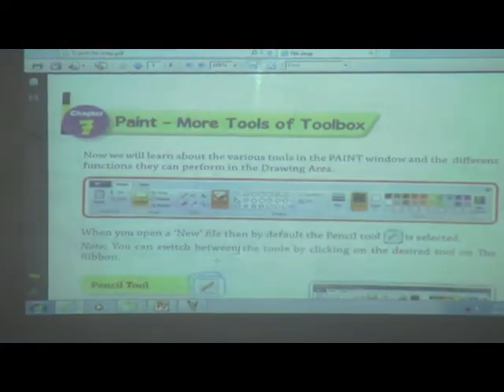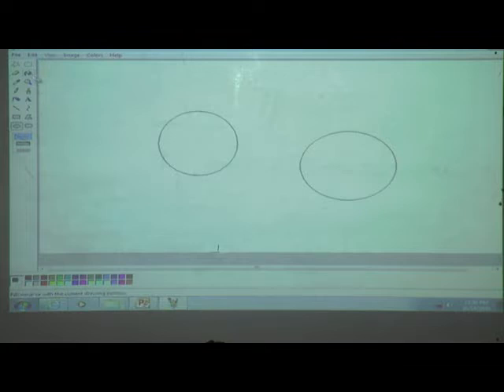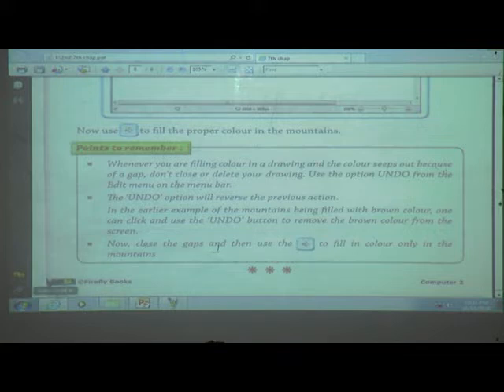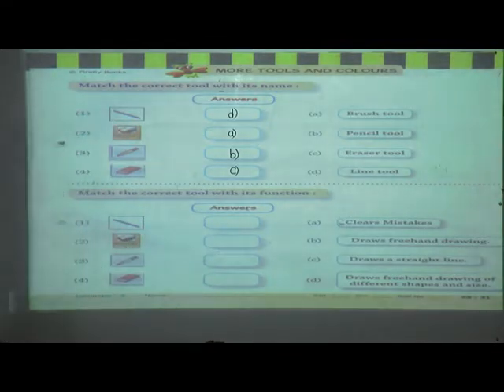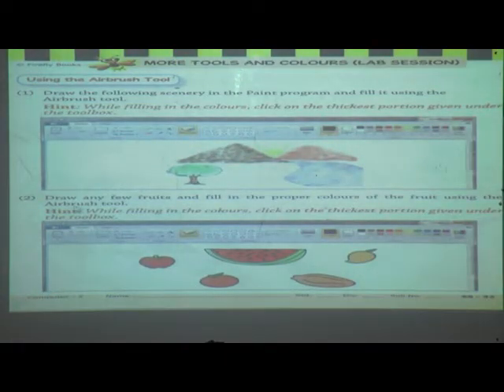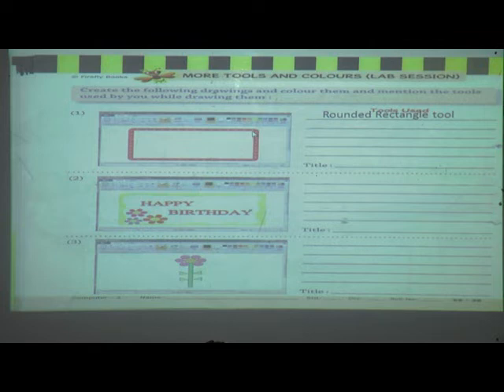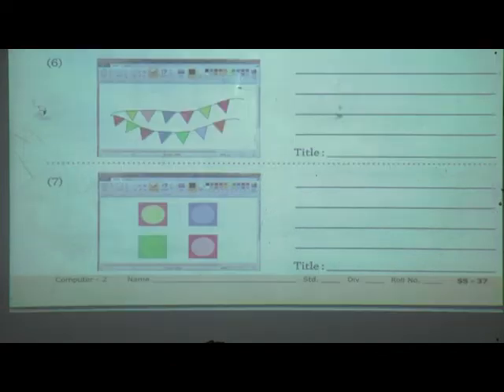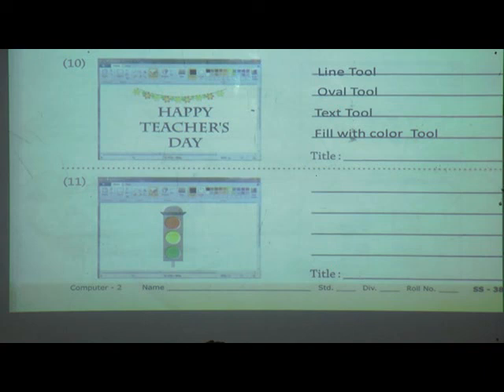Episode 13 Std II Computer L No 07